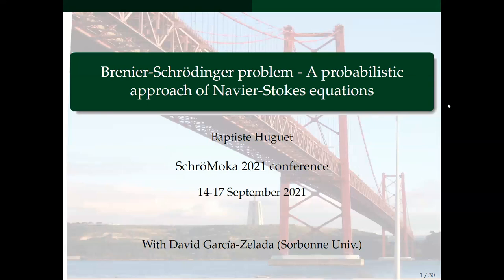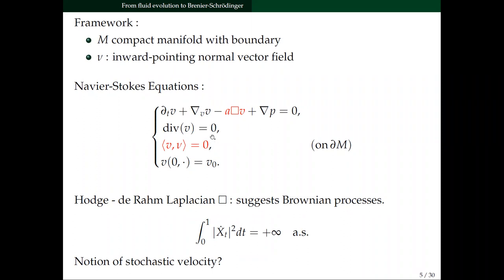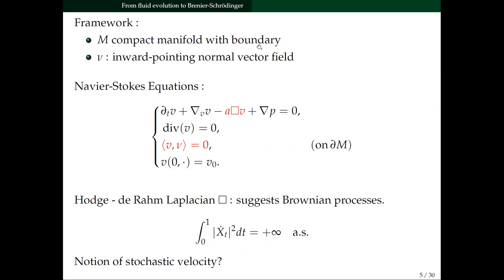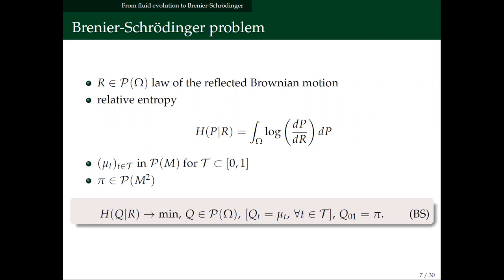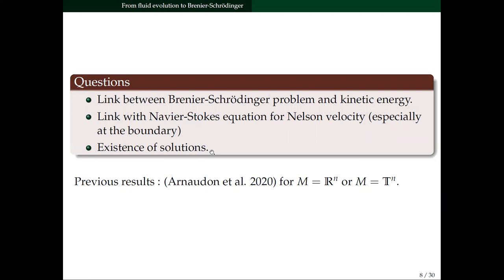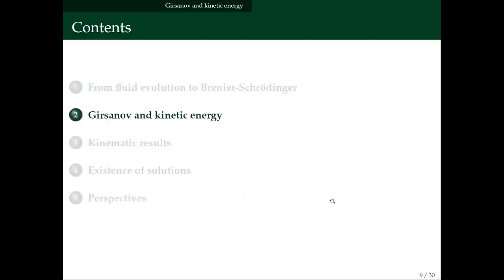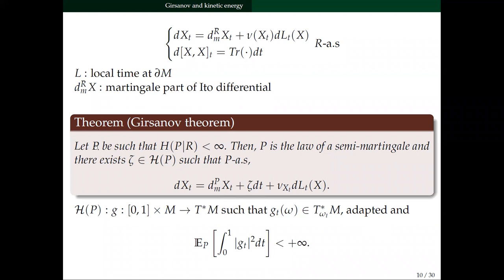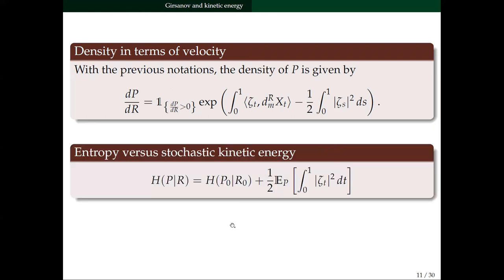B. Huguet: Brenier-Schrödinger problem : a probabilistic approach to Navier-Stokes equations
The Brenier problem is a variational approach of Euler equations whose solutions are path measures, minimising the kinetic energy. Using an appropriate notion of energy, this approach can be extended to different fluid evolution models. In particular, the Nelson (or mean velocity) kinetic energy links Navier-Stokes equations to the Brenier-Schrödinger problem. This talk will introduce the Brenier-Shrödinger problem on compact manifolds with boundary and explain the link with viscous fluid evolution, especially concerning the impermeability condition. We will also give existence results in compact manifolds with boundary such as rectangles or regular triangles.

Talk given for the Schromoka conference in Lisbon, September 14-17, 2021